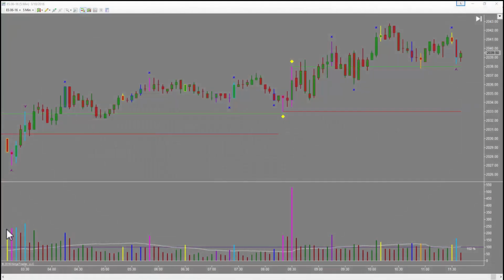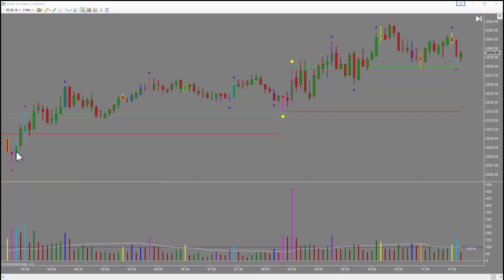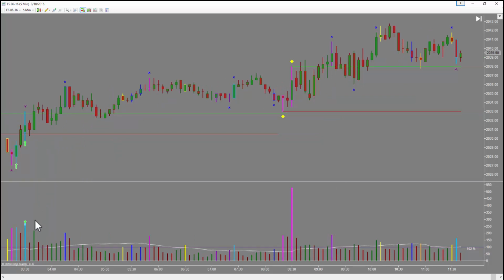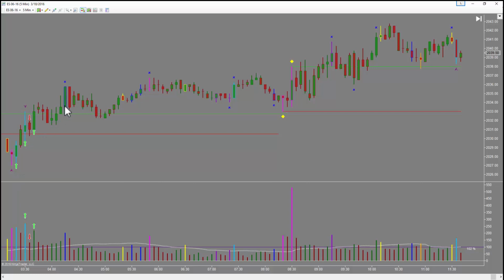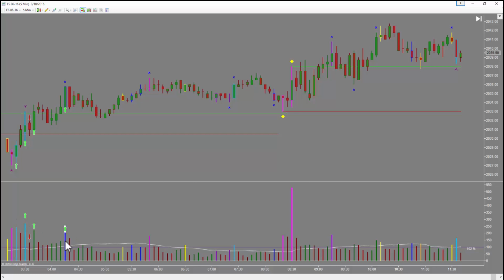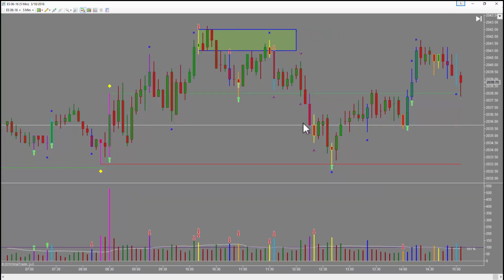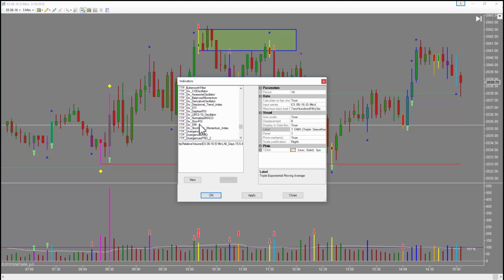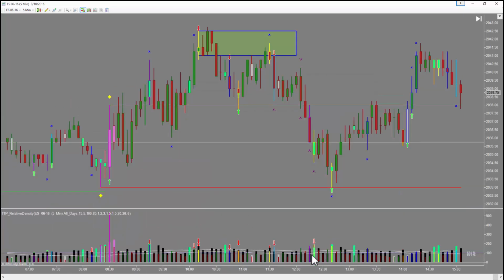TTP_RelativeVolume PDF Notes